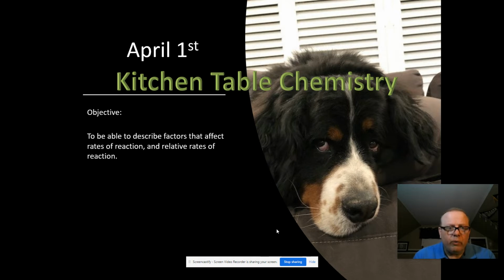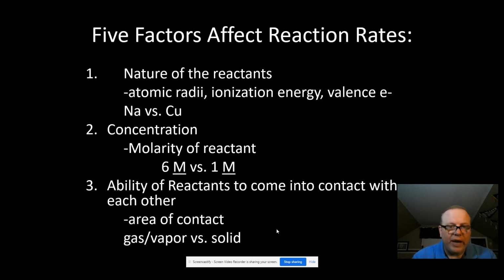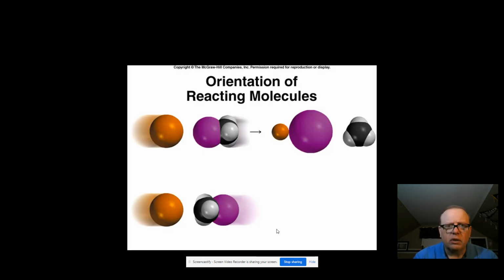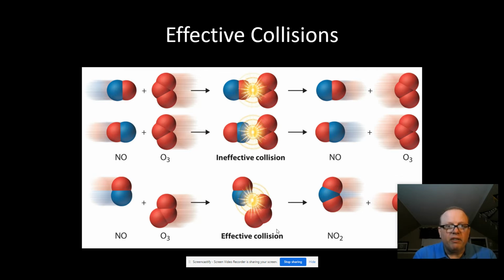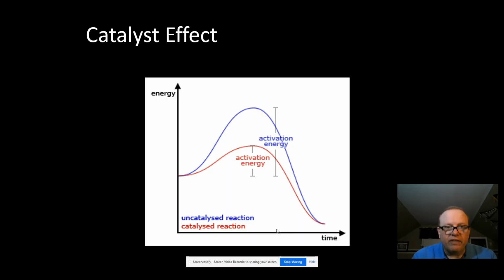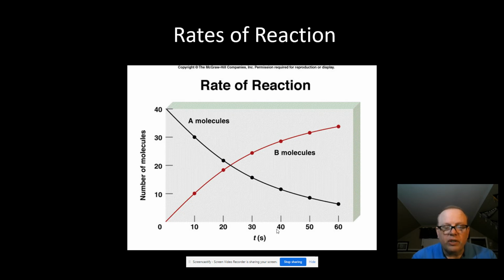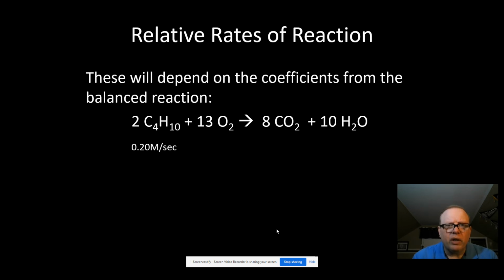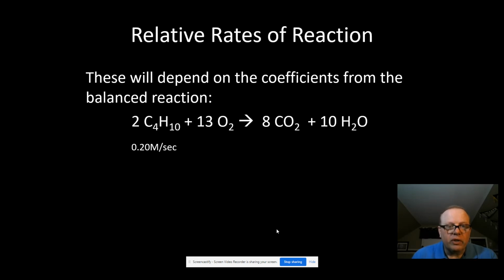April 1 HCHEM II